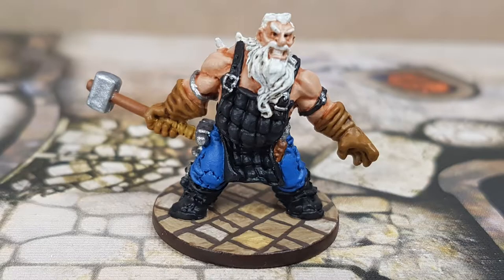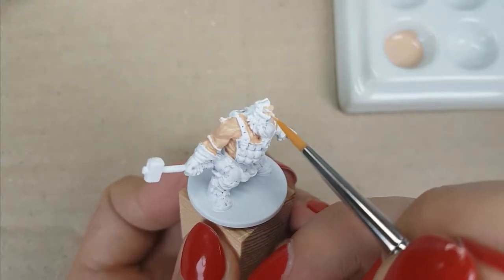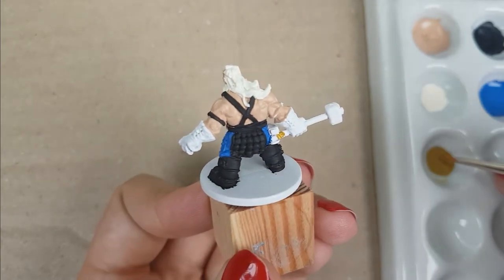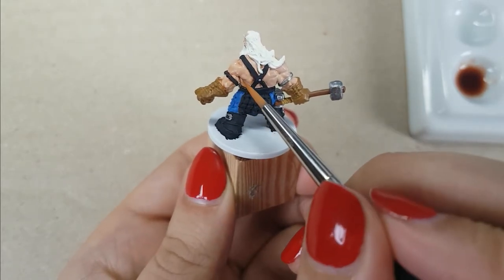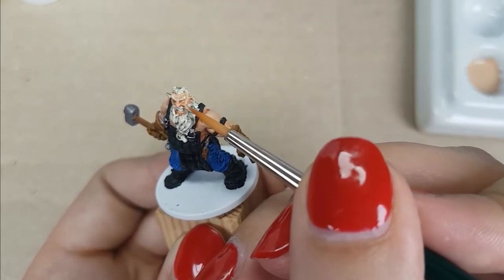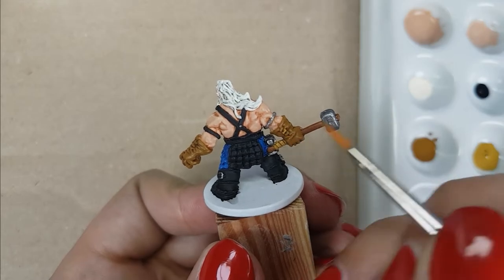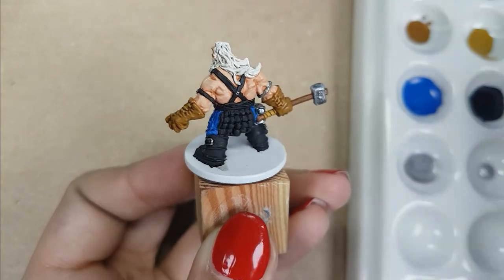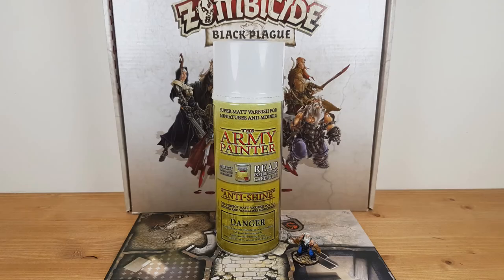Zombicide Black Plague painting - Samson the dwarf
In this tutorial I will show you how to paint Samson from Zombicide Black Plague. This is an painting tutorial. See below for the colors I use.

Paints:
Matt White - The Army painter (primer)
Brown Sand - Vallejo
Pale Flesh - Vallejo
Black - Vallejo
Off White - Vallejo
Petroleum Gray - Scale75
Ultramarine Blue - Vallejo
Electric Blue - Vallejo
Desert Yellow - Vallejo
Beasty Brown - Vallejo
Leather Brown - Vallejo
Chainmail Silver - Vallejo
Reikland Fleshshade - Citadel
Nuln Oil - Citadel
Agrax Earthshade - Citadel
Drankenhof Nightshade - Citadel
Silver - Vallejo
Mojave White - Scale75
Thar Brown - Scale75
Brown Gray - Scale75
Hykey Yellow - Scale75
Arbuckles Brown - Scale75
Quickshade Strong Tone - The Army Painter
Anti Shine Matt Varnish - The Army Painter

About this video:
In this video MissFlamepaints shows you how to paint Zombicide Black Plague one of the heroes: Samson the dwarf. This is an tutorial about painting Zombicide Black Plague Samson the dwarf.